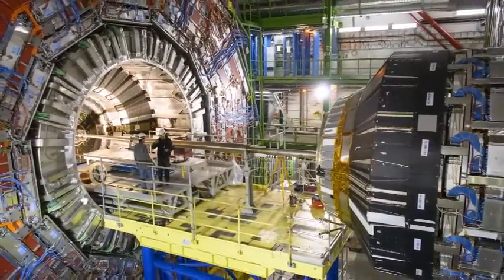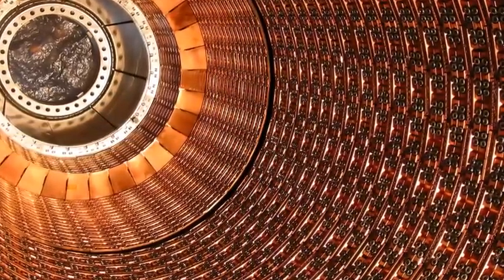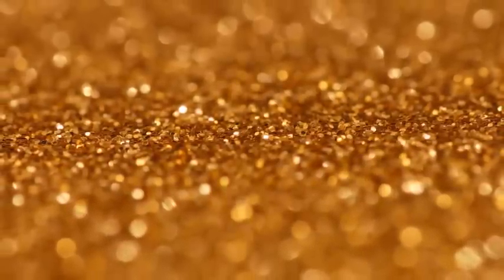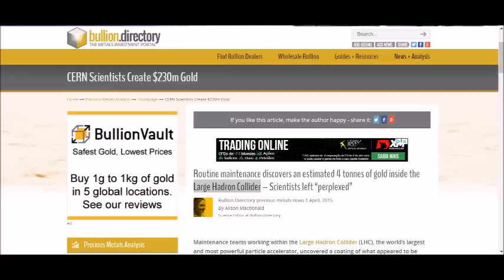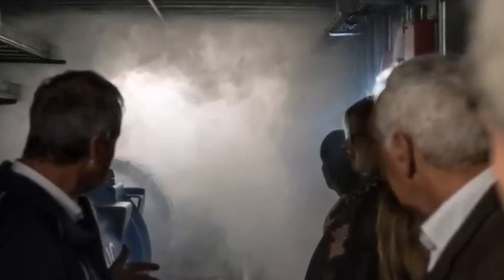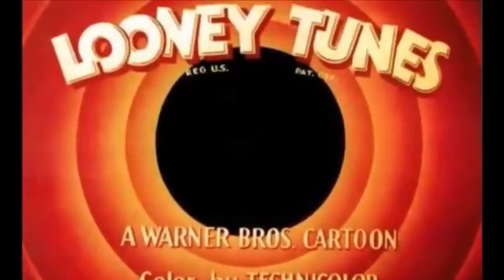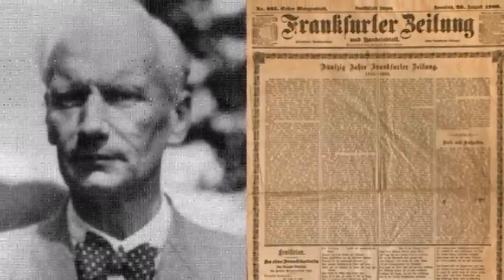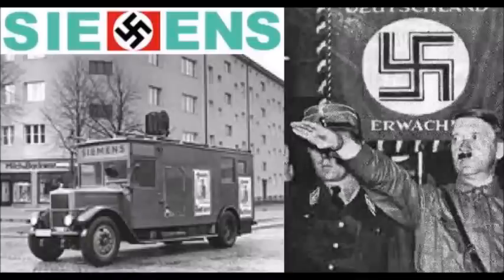4 Tons of Gold Discovered Inside the Large Hadron Collider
During "routine maintenance" at CERN's Large Hadron Collider, the lead shielding around the circular track was lifted to reveal a yellow substance which at first was thought by the maintenance crews to be yellow paint. But alas, upon examination, the yellow substance proved to be a thin coating of gold, with a little platinum and yttrium thrown in for good measure:
Source BY JOSEPH P. FARRELL

"Ufomania - the truth is out there" is an entertainment Youtube Channel.
Some videos will make you think and it's great to have the ability to think for yourself, others will make you laugh, which is one of the best things a human being can do in this life, hey, a laugh a day keeps the doctor away.